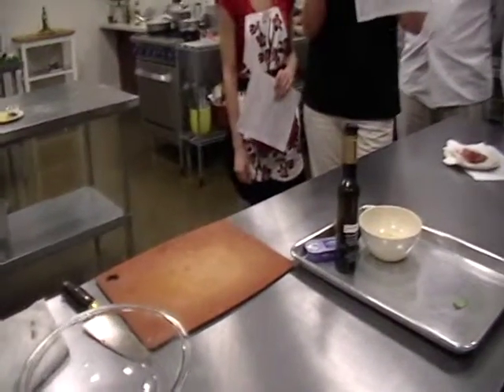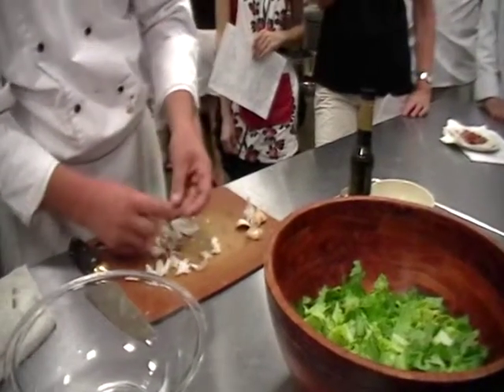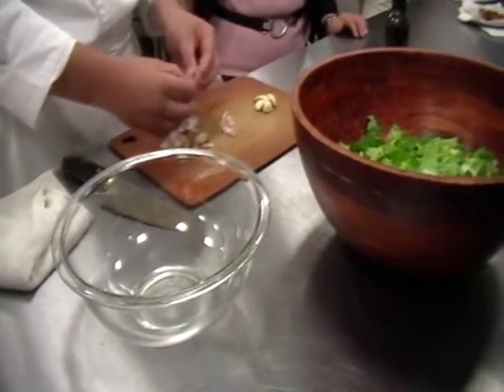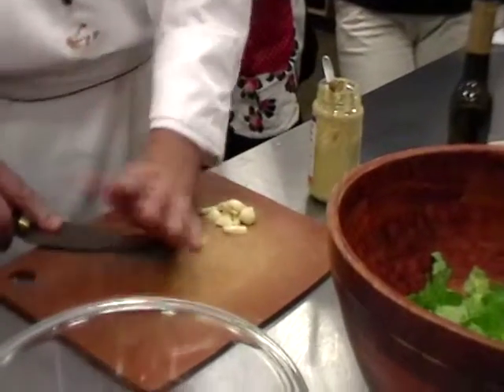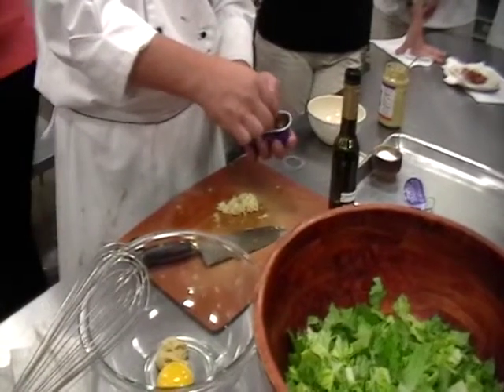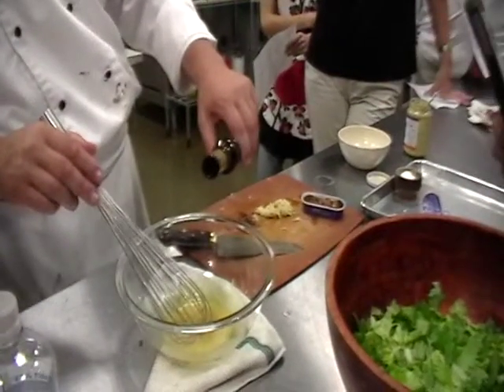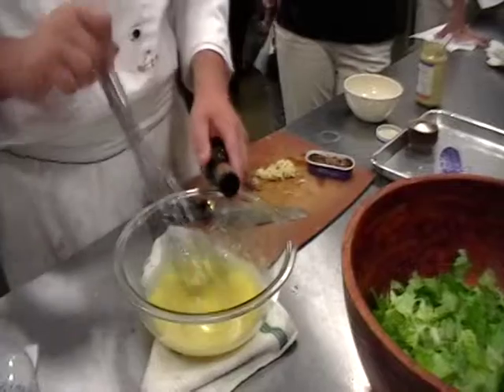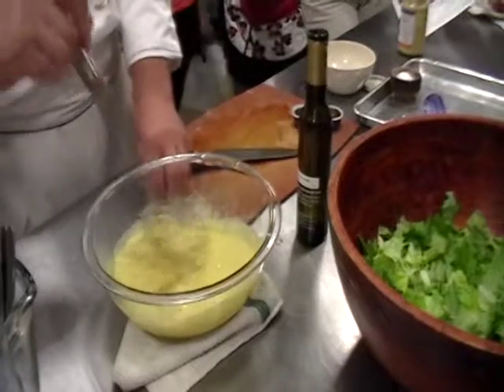Ceasar Salad Dressing